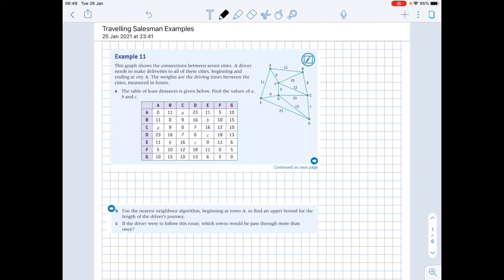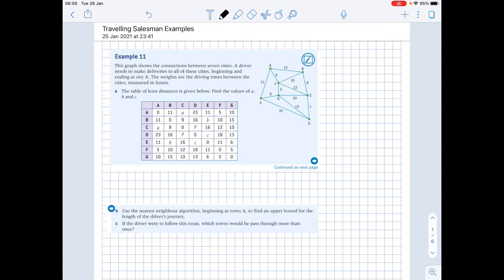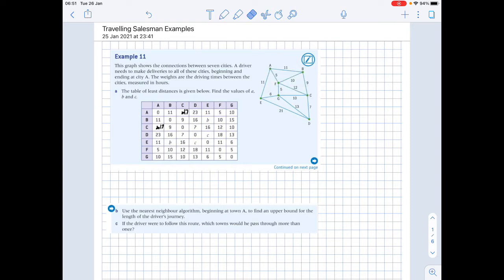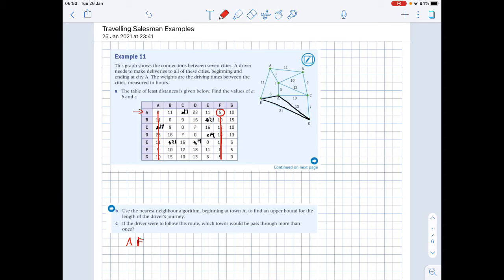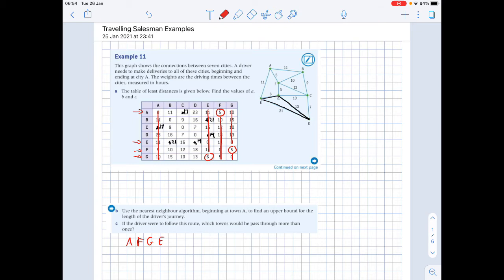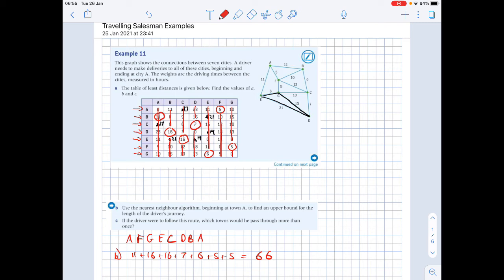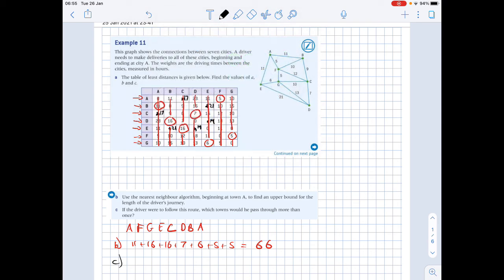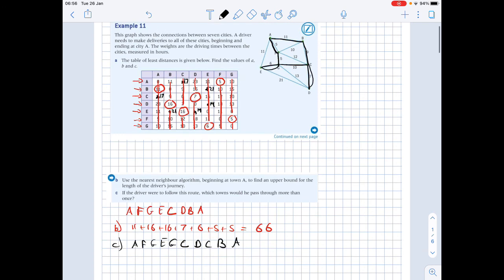Travelling Salesman Problem - Upper Bound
An example of finding the upper bound in the travelling salesman problem using the nearest neighbour algorithm.